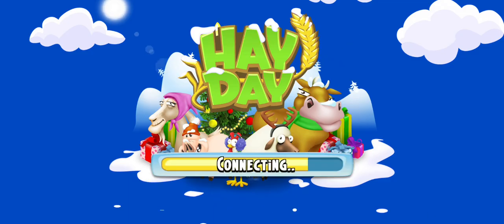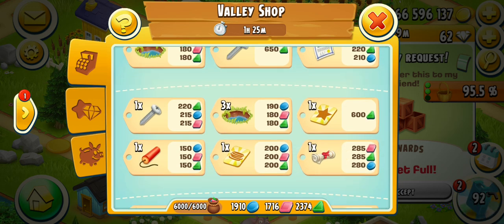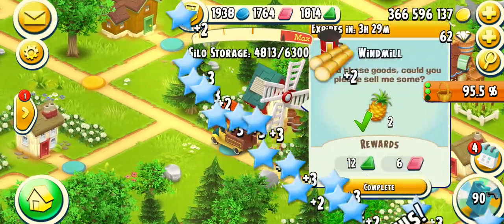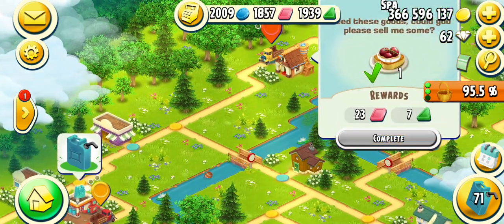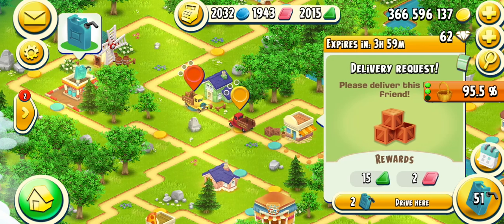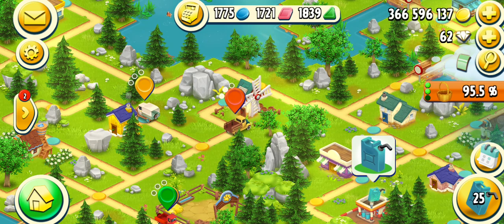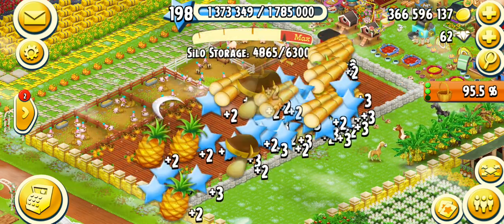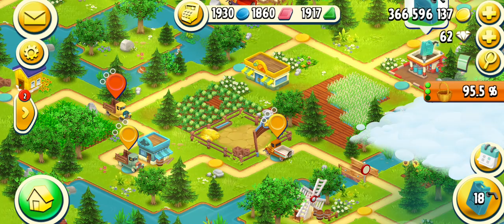Last Day Of Valley Season 14 | How To Arrange Tokens | Valley Gameplay | Explorer Chicken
How To Arrange Valley Tokens In your Wallet...
Full Information About Valley ...

You Can Get Permits, Star Boosters , Puzzle Pieces and Exclusive decorations from valley.

Hire tom.
Send trucks.
Send Boats...